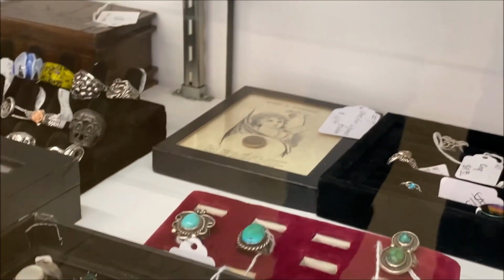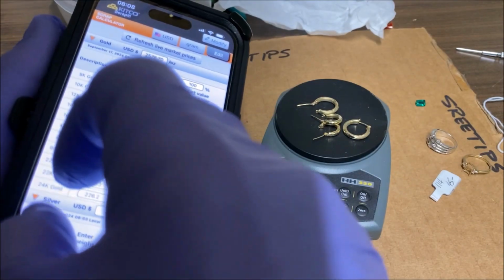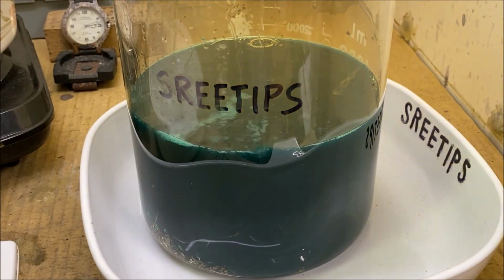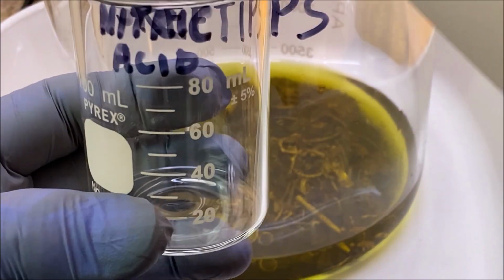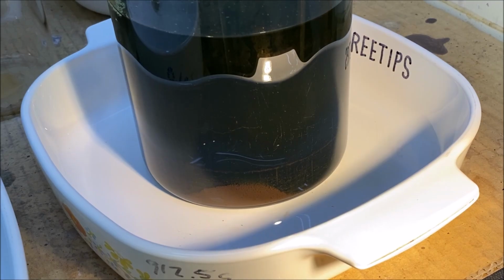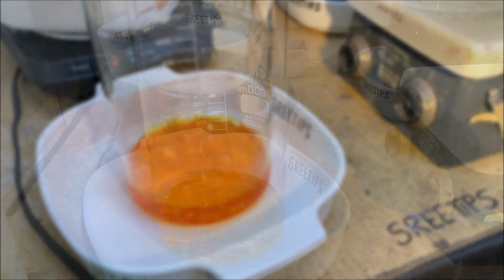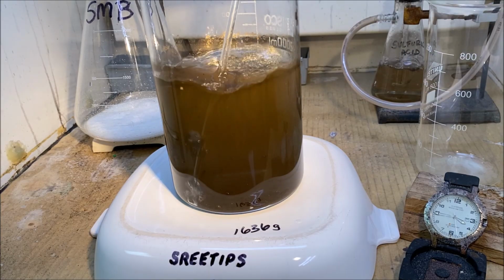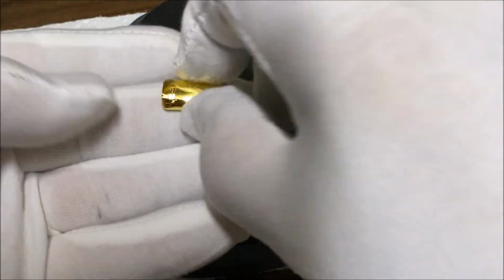Flea Market GOLD Finds